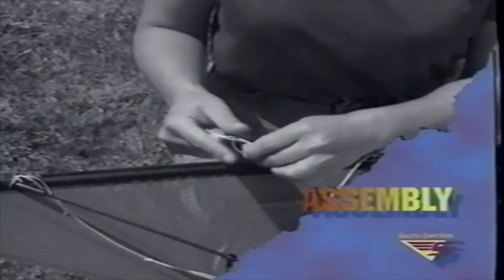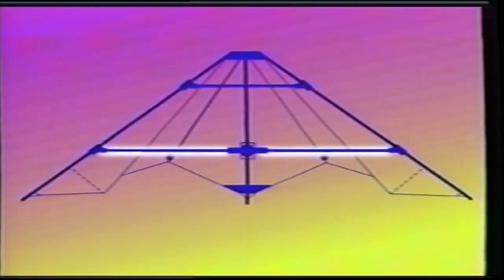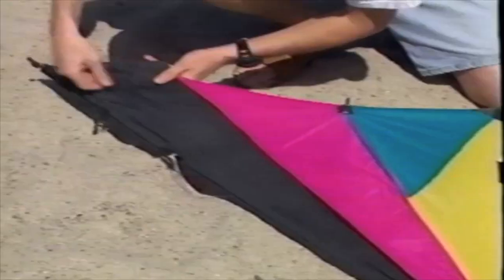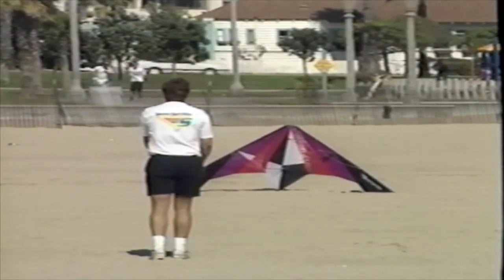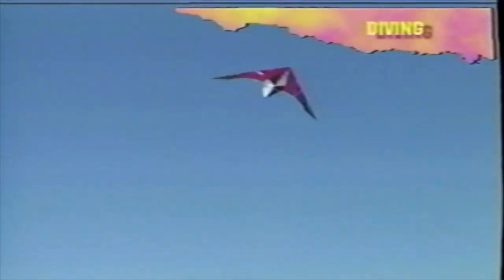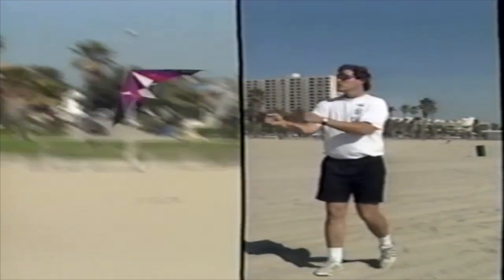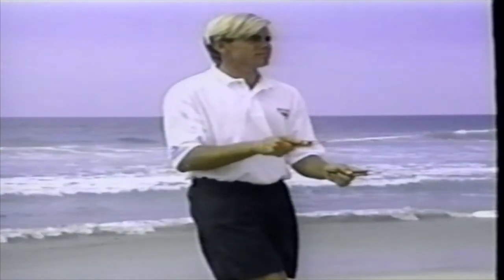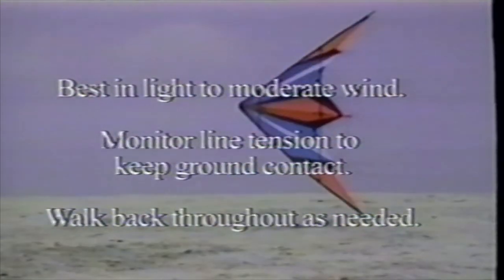Hot Tips From The Pros (1996) — Spectra Star Sport Kites [VHS Rip / VHS Digitization] How-To Video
Hot Tips From The Pros: Comprehensive Sport Kite Video is a 1996 how-to guide from Spectra Star

Digitized from VHS tape in 2024.